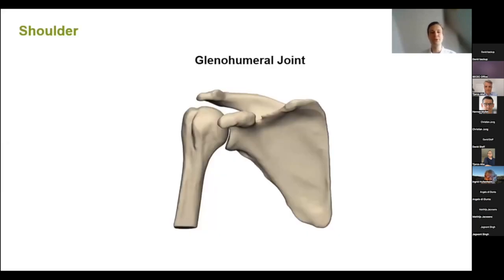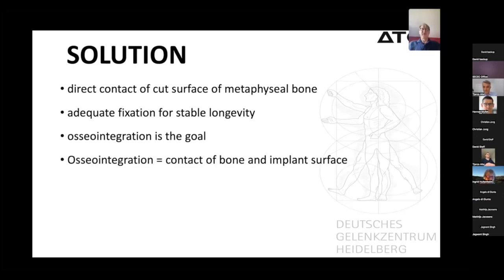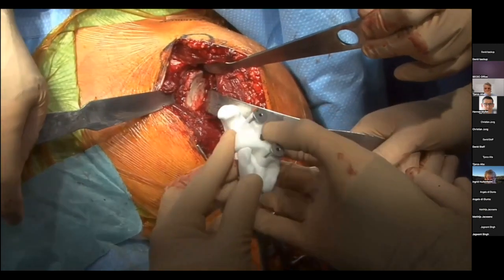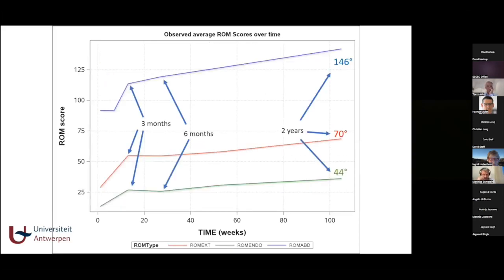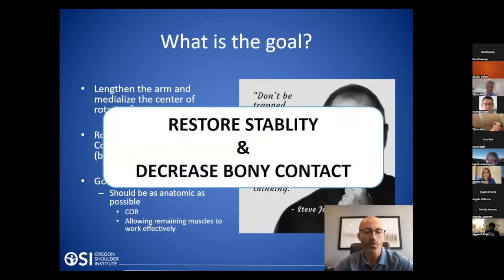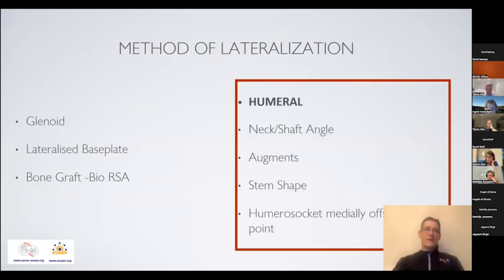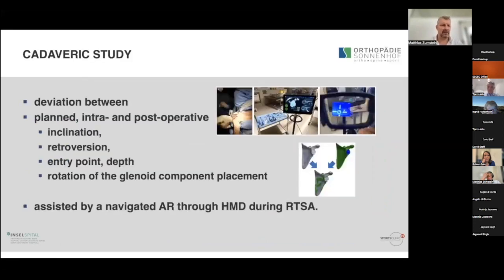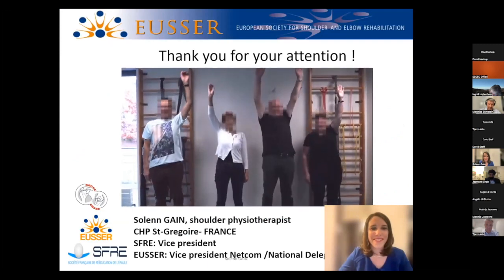Current concepts in shoulder arthroplasty - SECEC & EUSSER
SECEC & EUSSER webinar, recorded in 2023